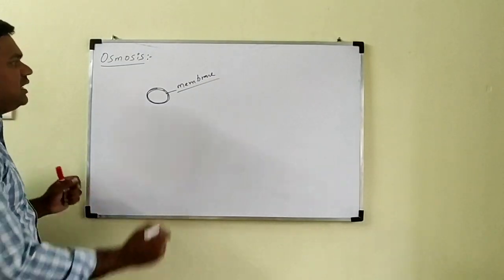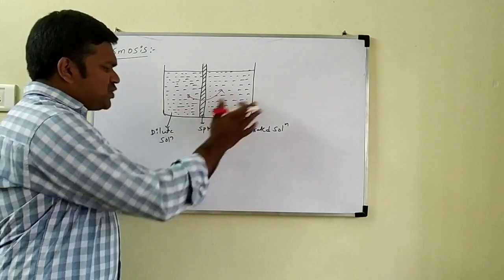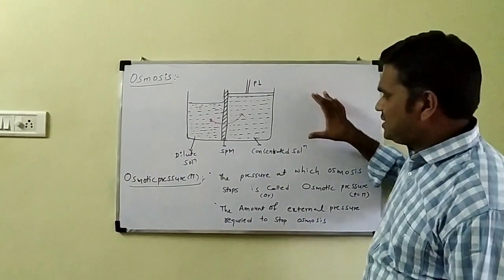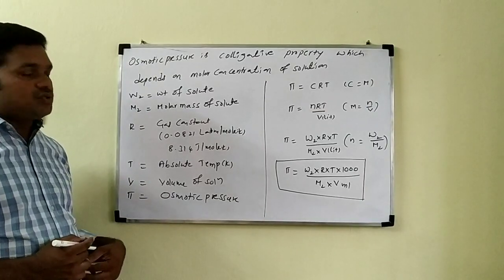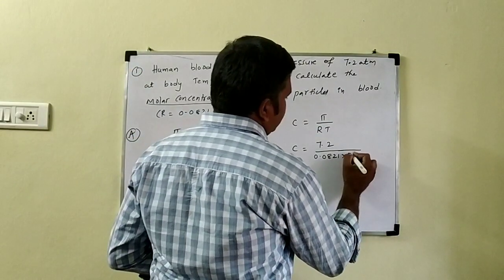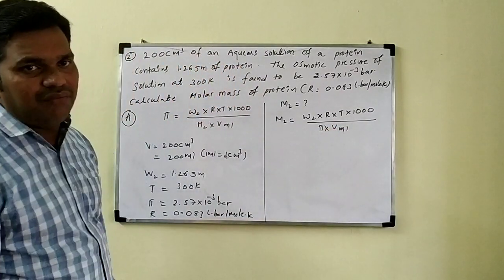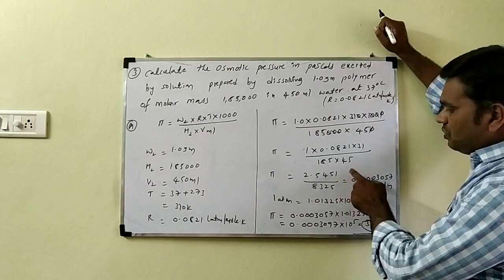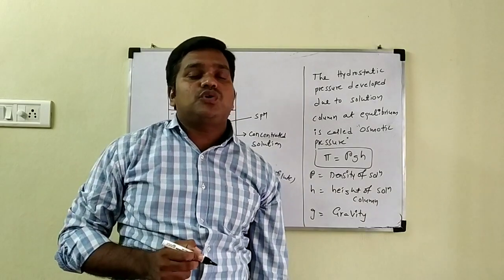CHEMISTRY - SOLUTIONS - PART - 15